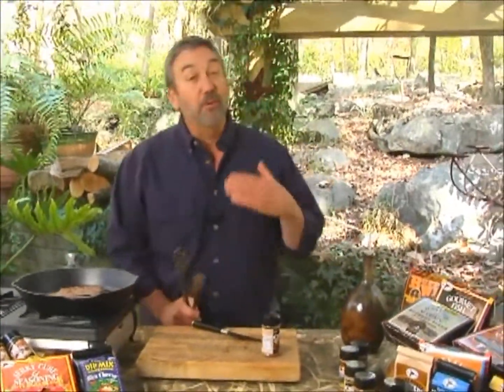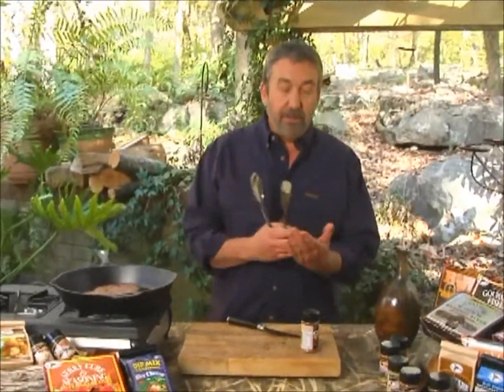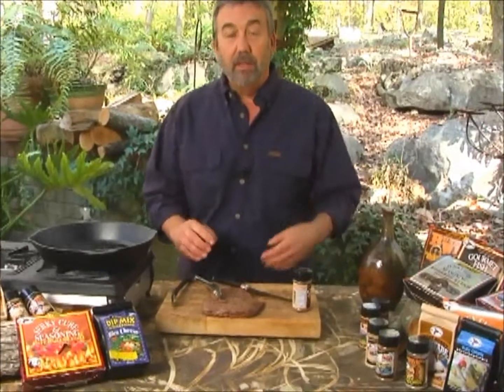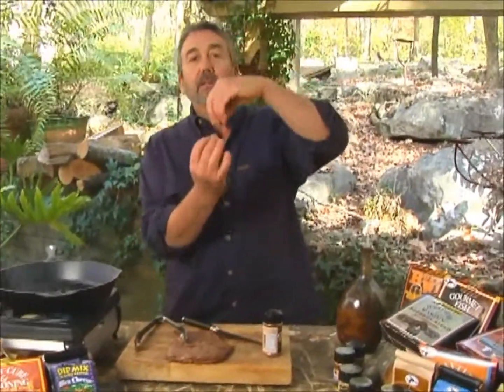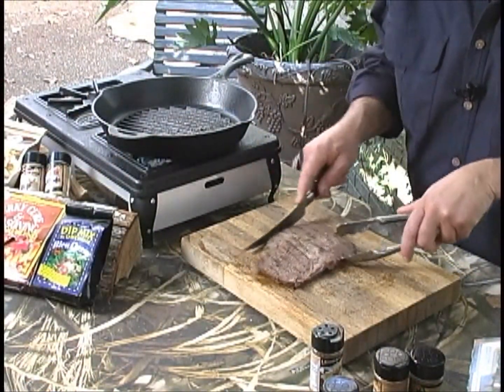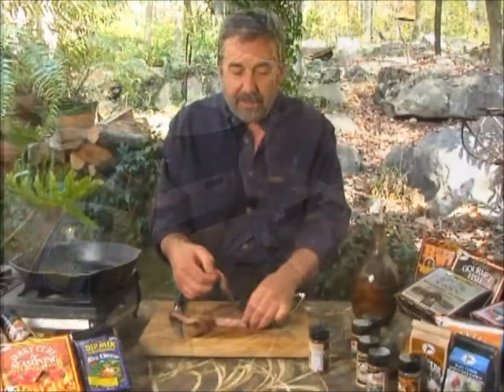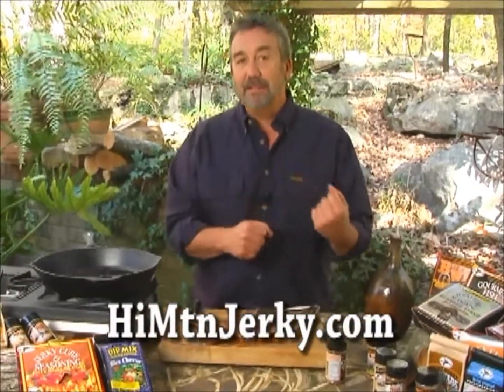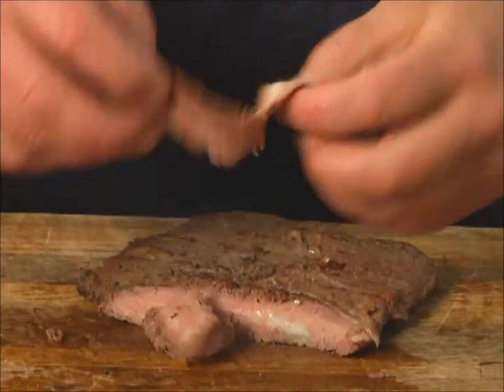AgainstTheGrain.wmv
Scott Leysath showing how to cut your meat to make it very tender.